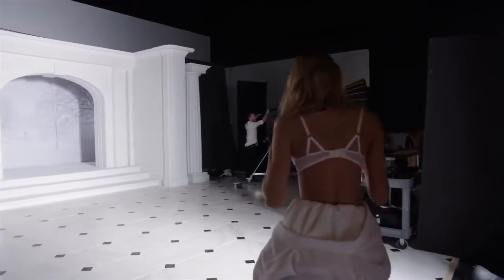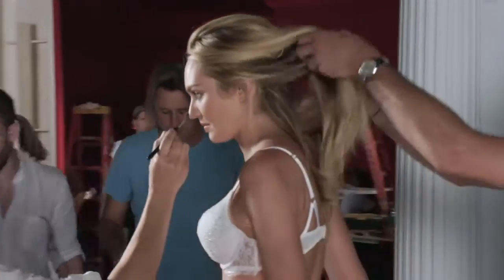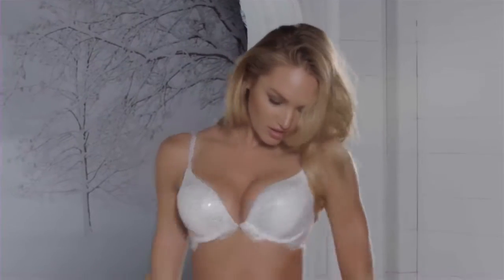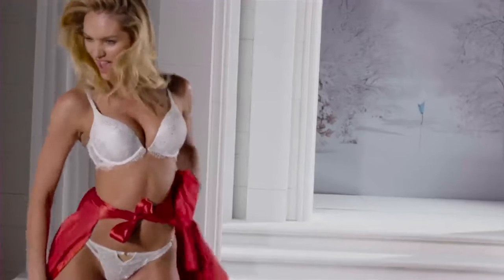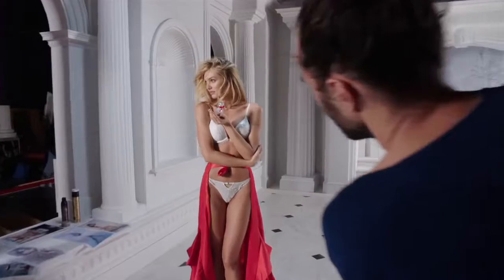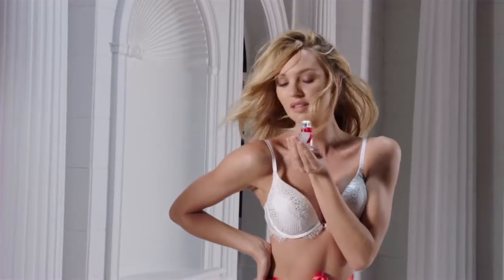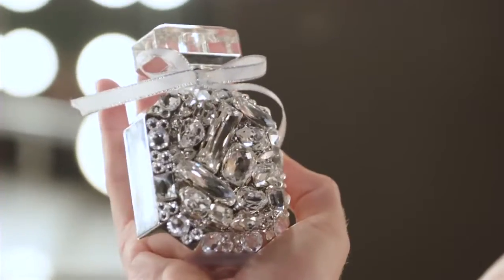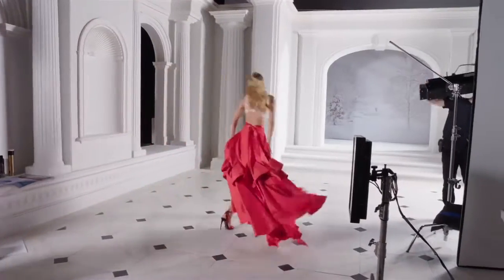On the Set of the VS Bombshell Fragrance Campaign